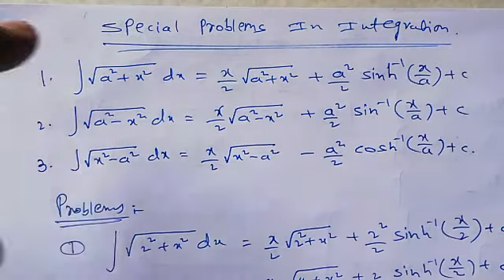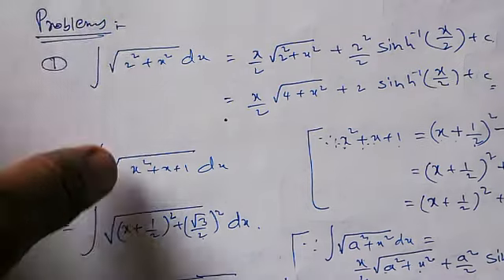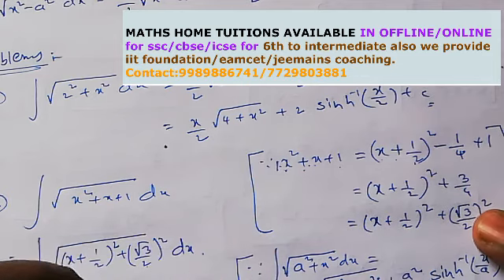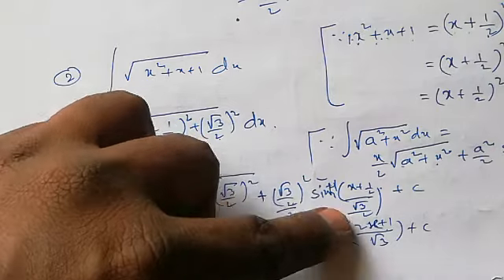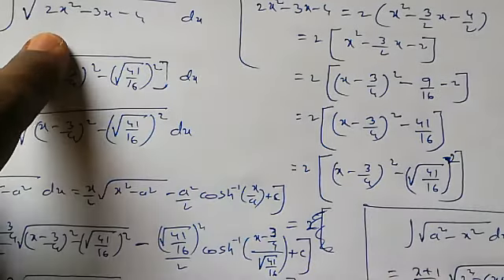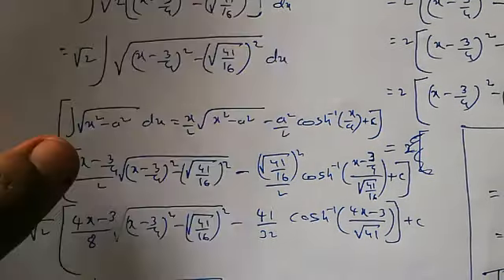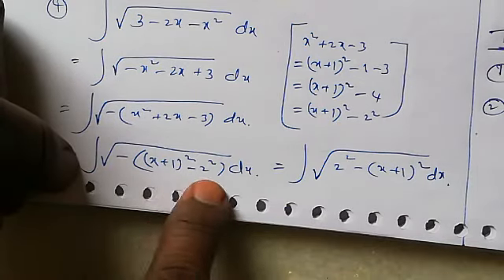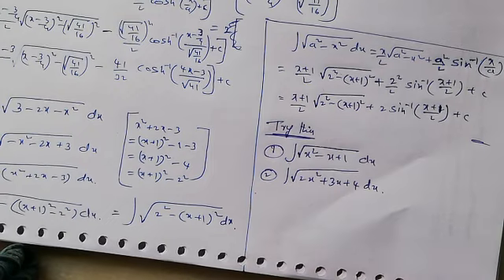Special problem's on integration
Please watch my previous videos for better understanding my classes